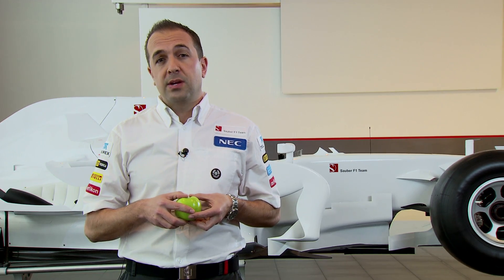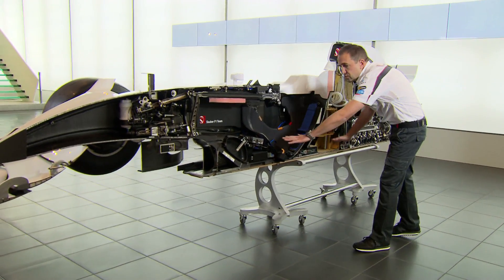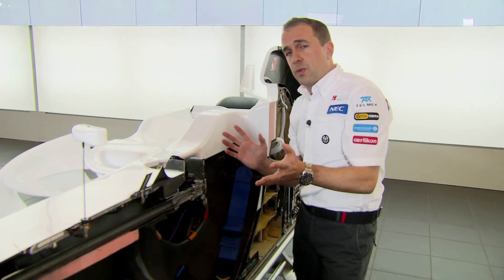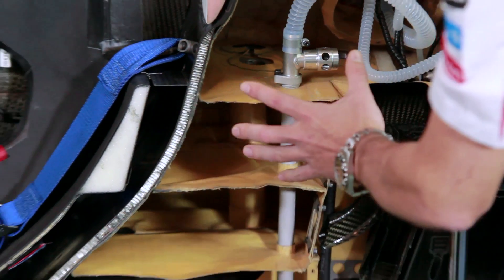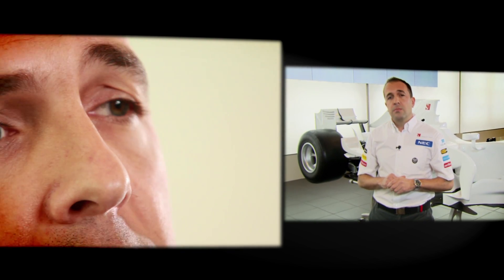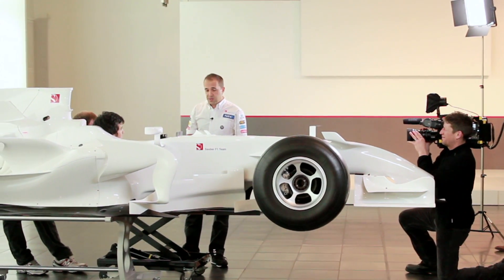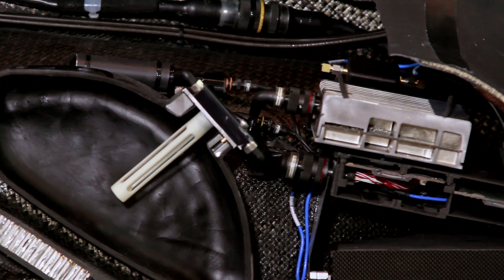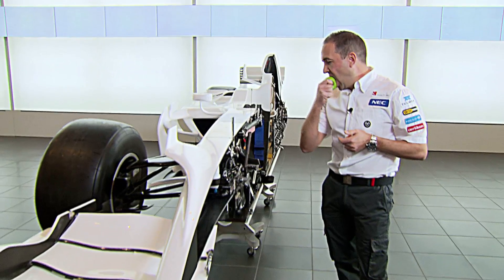Formuła 1 - budowa bolidu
Jeśli jeszcze nie wiecie jak wygląd budowa bolidu Formuły 1 od tak zwanego środka, to zapraszam na film. W roli głównej bolid F1 zespołu Sauber.